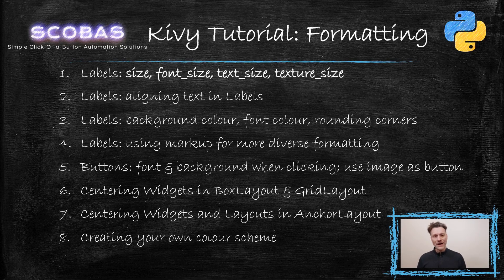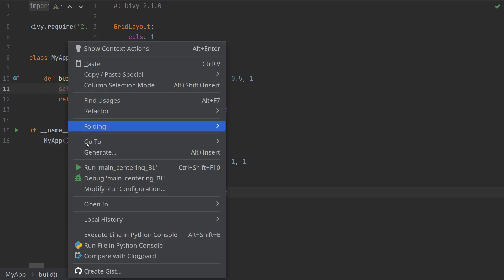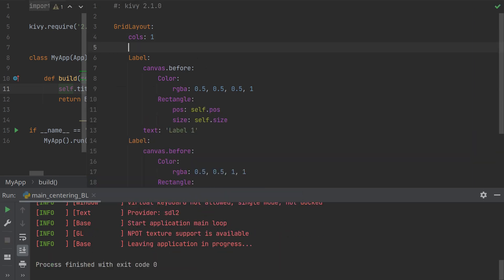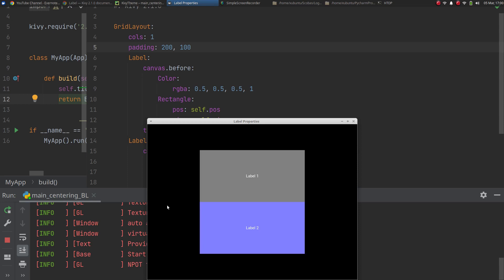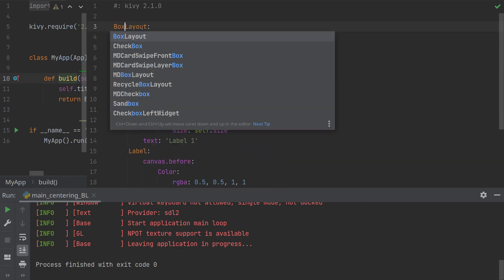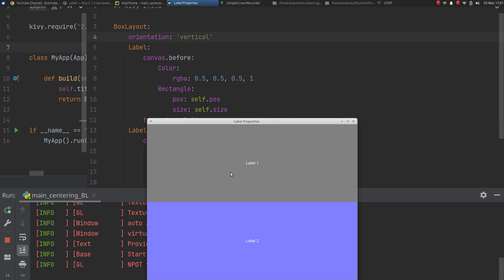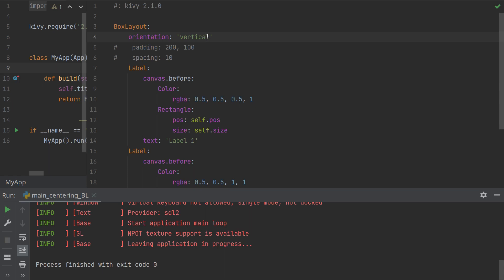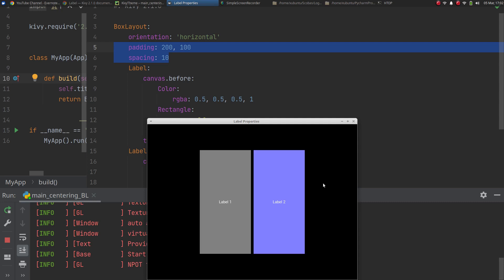Python Kivy Tutorial: Center Widgets in BoxLayout & GridLayout - Tutorial part 6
Python Kivy Tutorial: Centering Widgets in BoxLayout & GridLayout - Tutorial part 6

We explain in detail how to center widgets in BoxLayouts and GridLayouts. We build a little app that you can go back to again and again so you will never forget!